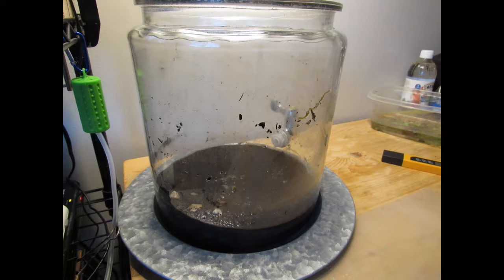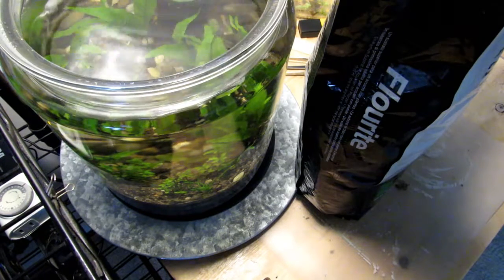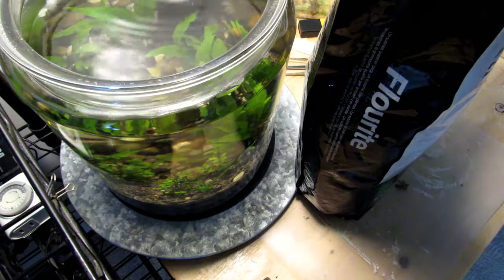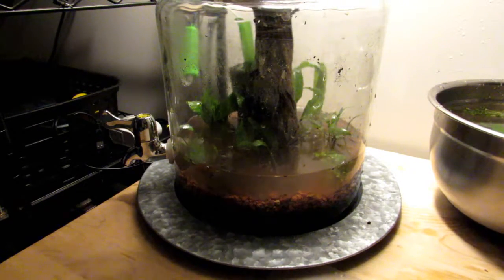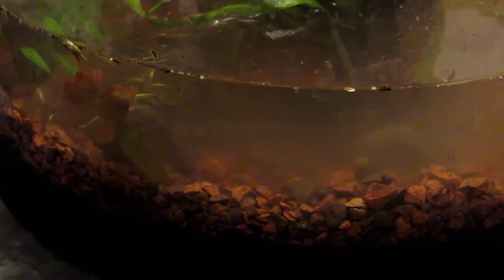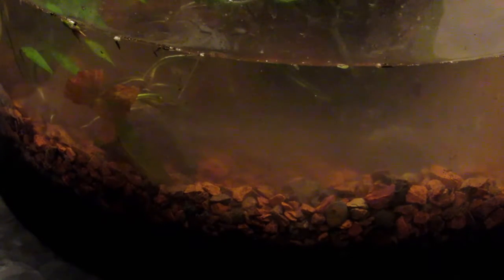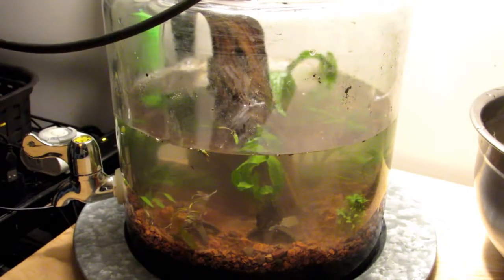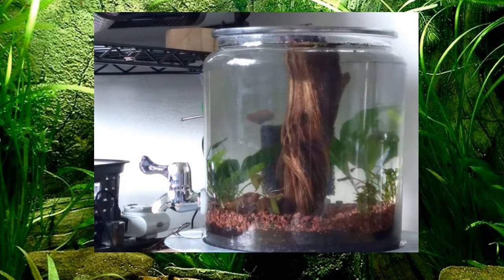Halieus Media: 3gal Walstad method nano is stable!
Uploading was not but our 3gal nano tank is stable. BONUS! We found a 3gal glass drink dispenser with stand on Amazon for you, if you are interested in recreating this freshwater aquarium.
Show Notes:
From your purchase of Amazon products we feature, we receive a small compensation at no cost to you, if you purchase a recommended product.
All products listed have been used/tested by us. If it didn't work, we'll tell you. We appreciate your support. Alpacamade07-20 = our ID

Style Setter Franklin 210235-GB 3 Gallon Glass Beverage Drink Dispensers with Metal Stand & Lid, Tag and Ceramic Knob, 10x17, Clear:  $33.12

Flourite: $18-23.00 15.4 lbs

TORCHSTAR Metal Swing Arm Desk Lamp, Interchangeable Base Or Clamp, Classic Architect Clip On Study Table Lamp, Multi-Joint, Adjustable Arm, Black Finish $18.21

Most useful products we bought for the Shepherd
the Shepherd's Kong toy:

the Shepherd's Kong Harness heavy duty:

the Shepherd's 8' double handle leash:

the Shepherd's Advanced training e-collar:

the Shepherd's travel crate: